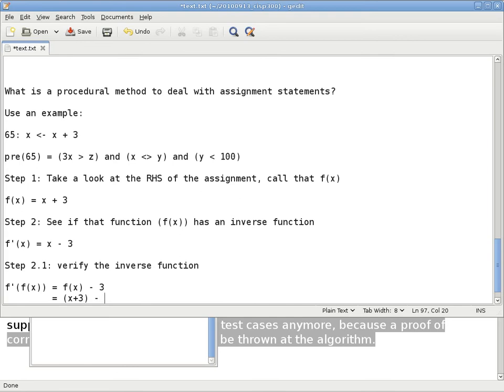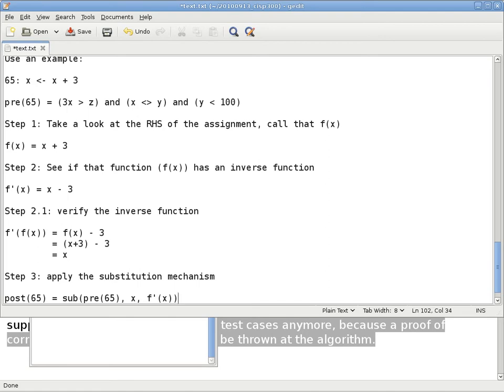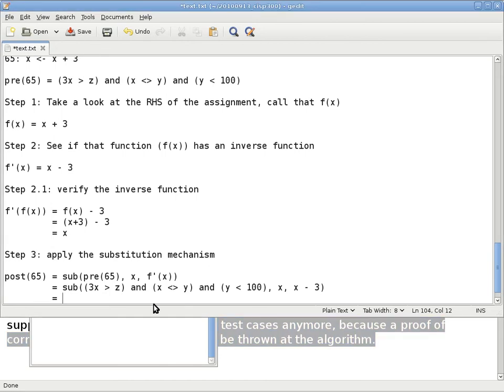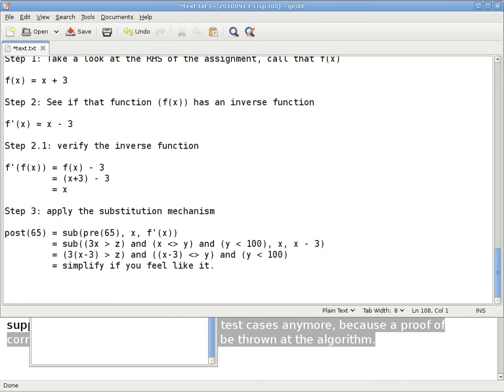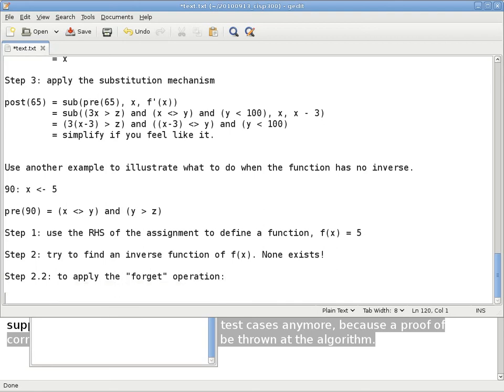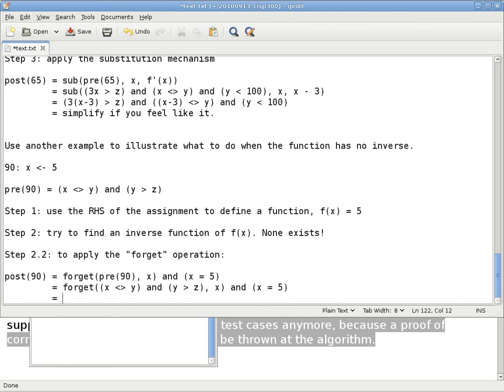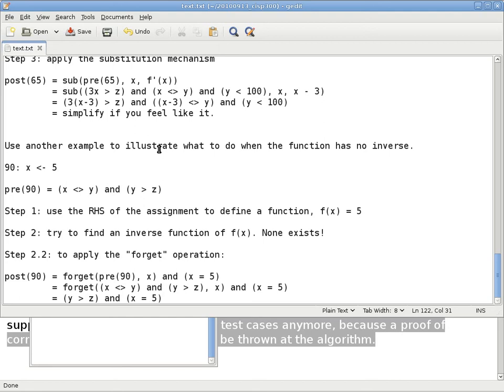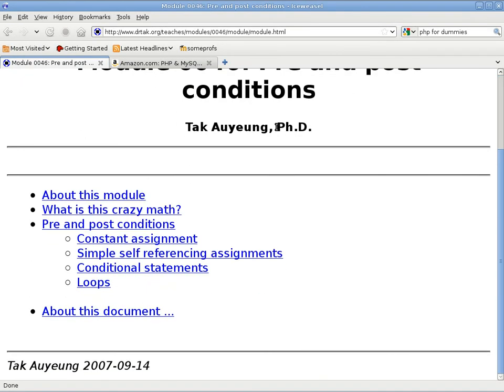20100913 cisp300 4